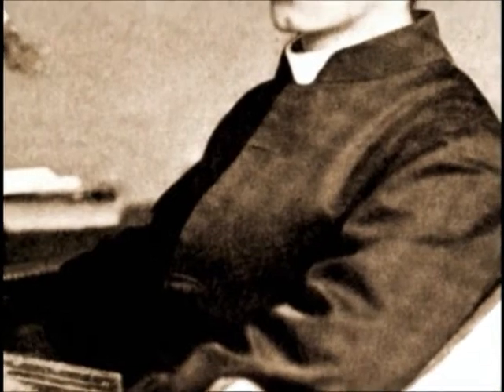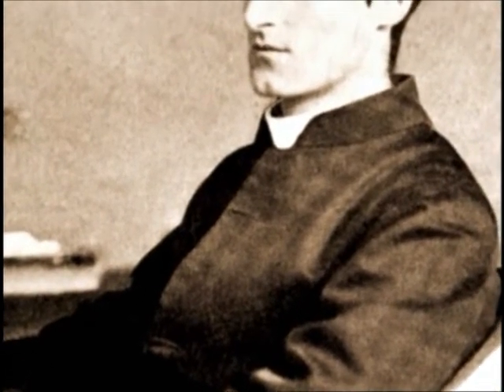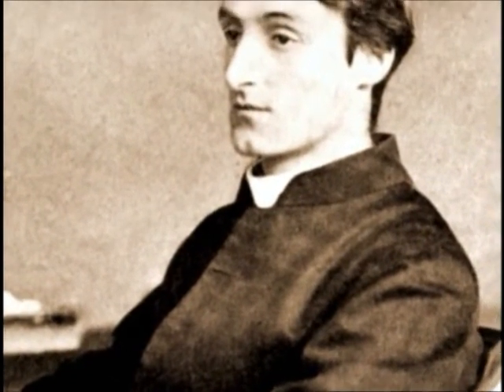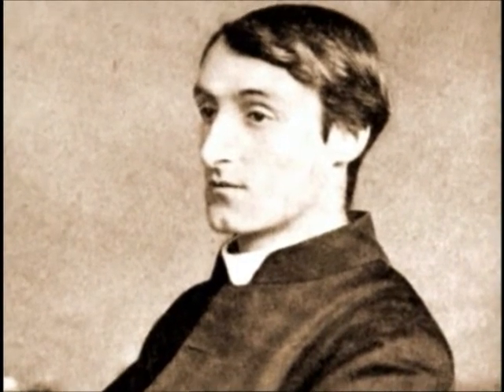Hopkins and Sprung Rhythm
Re-uploading a short documentary segment about Gerard Manley Hopkins and his chief contribution to verse: sprung rhythm.